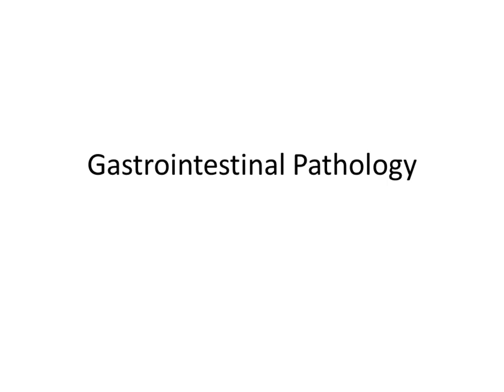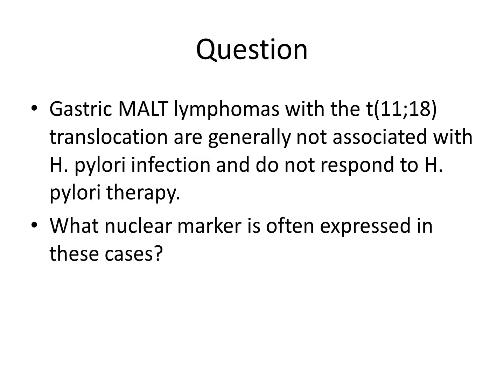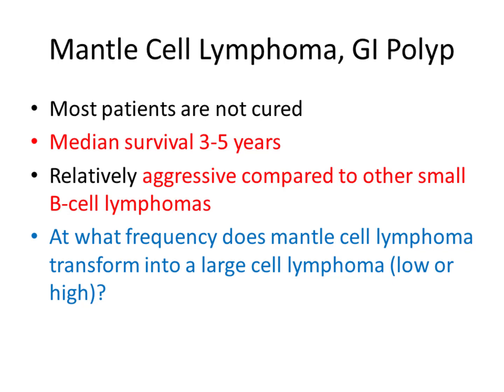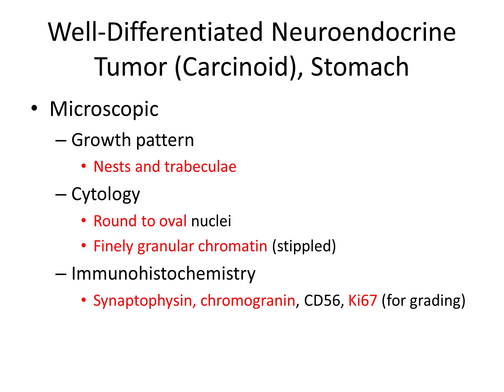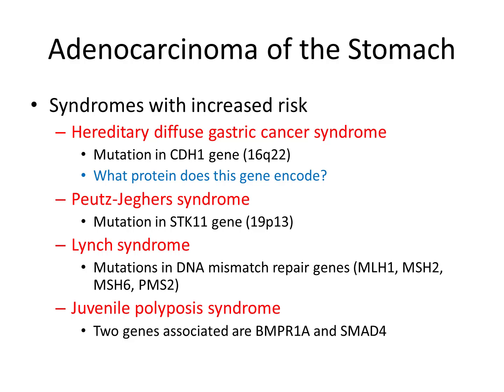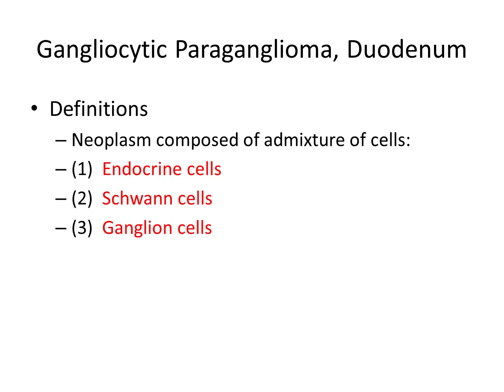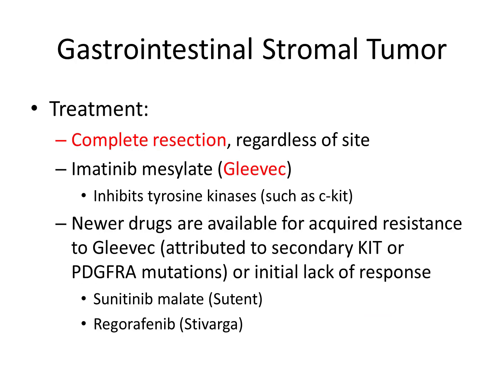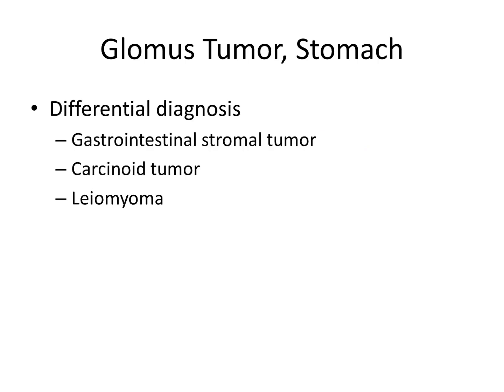Gastrointestinal Pathology Case Review